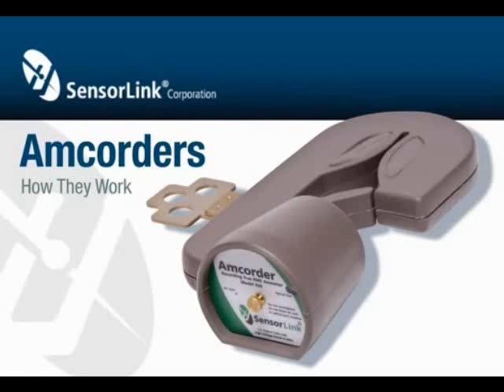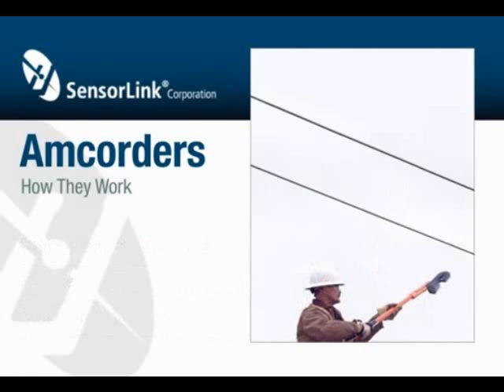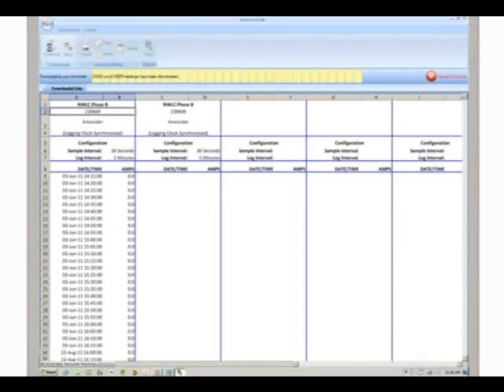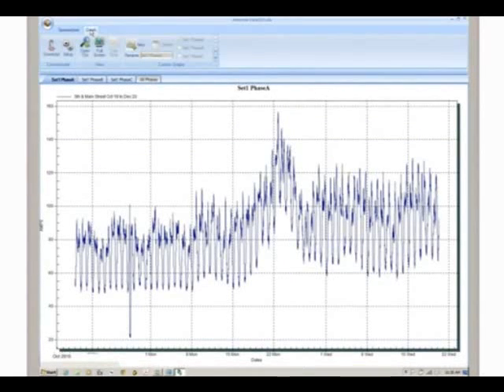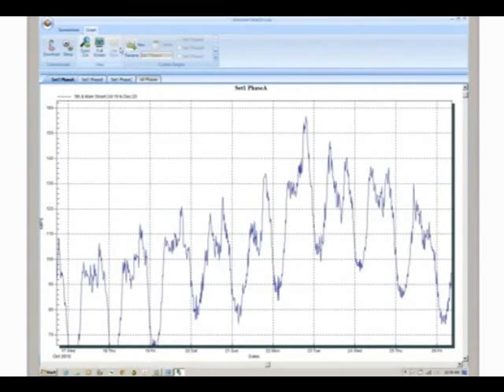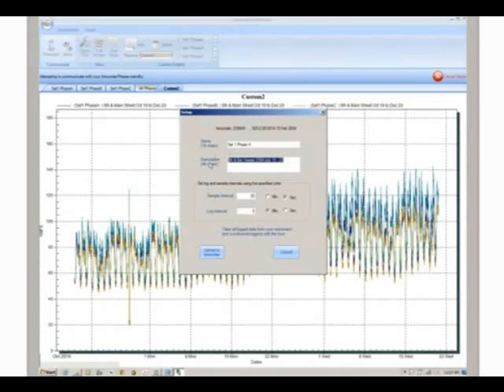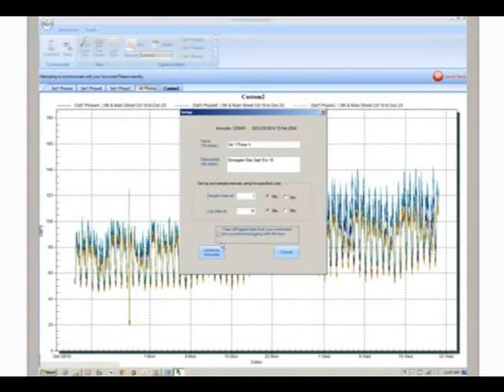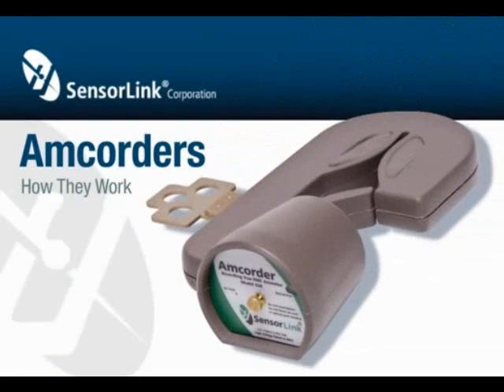Amcorder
Recording Ammeter
* Collect and analyze load profiles
* Patented open CT sensor with ±1% accuracy
* Easily clamps to the line in seconds
* Recorded data quickly downloads into the user's PC